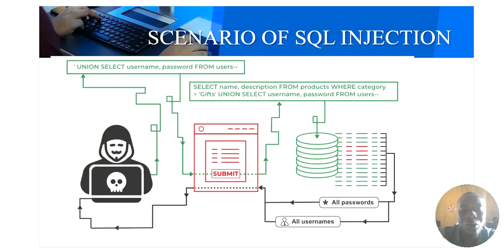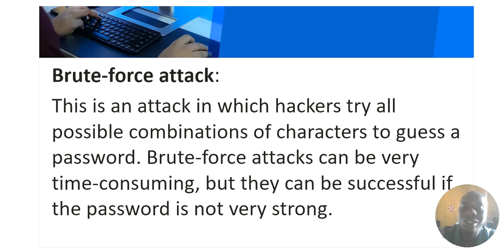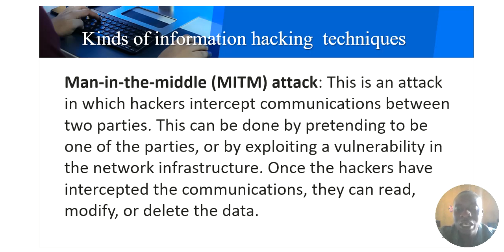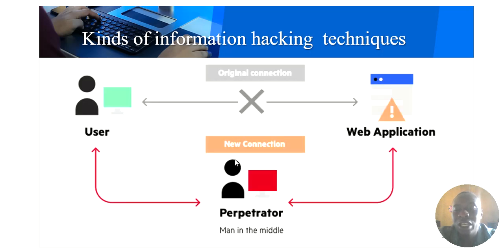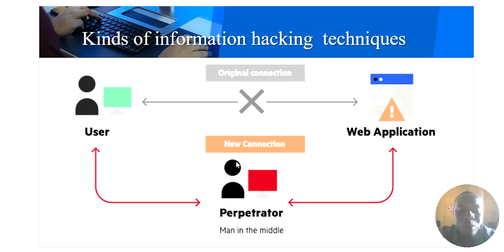INFORMATION HACKING TECHNIQUES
This video talks about information hacking techniques, how computers and data are accessed unauthorizedly and how to prevent them.